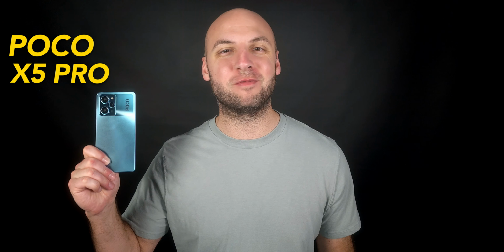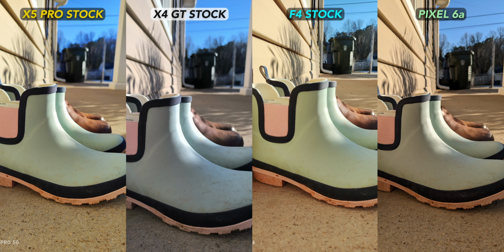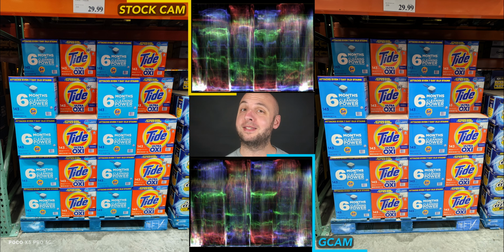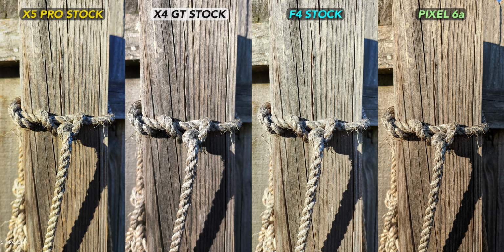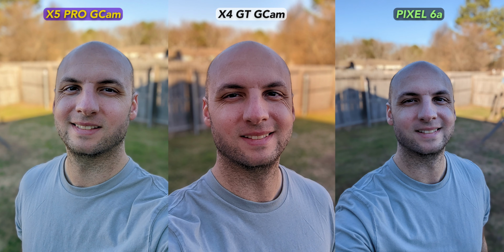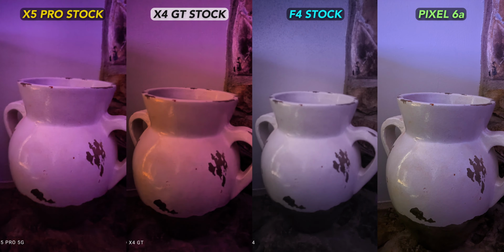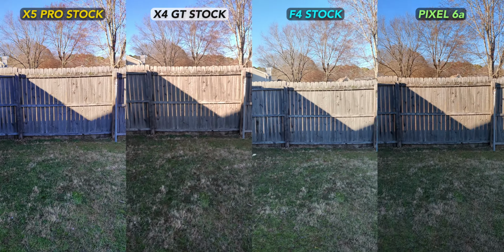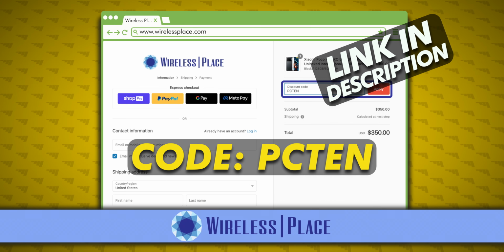Poco X5 Pro Camera Test (X5 Pro vs X4 GT vs F4 vs Pixel 6a)!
The Poco X5 Pro can take “good” photos, but can GCam do better? And how does the X5 Pro compare with the Pixel 6a, Poco X4 GT and Poco F4? Find out in this Xiaomi Poco X5 Pro Camera Test (and Poco X5 Pro vs Pixel 6a Camera Comparison)!

I never found a Poco X5 Pro GCam port that I really liked for the Xiaomi Poco X5 Pro 5g, but here are two that I used for the comparisons:

Here is the excellent X4 GT GCam port used for the Poco X5 Pro vs Poco X4 GT comparisons

In the matchup between the Poco X5 Pro vs Pixel 6a the Pixel 6a camera’s win almost every time. In fact, the Pixel beats all of the Poco devices most of the time. But, that doesn’t mean the Poco X5 Pro camera does a bad job. And Poco X5 Pro GCam ports really do help—particularly for night mode.

With the Poco X5 Pro vs Poco X4 GT I would say the X5 Pro is a good improvement, but X4 GT GCam nearly closes the gap completely—except for video stabilization.

Between the Xiaomi Poco X5 Pro vs Poco F4 the F4 certainly has a better camera with OIS, but this pays off mostly in night mode capability. What the Poco X5 Pro camera does share with the Poco F4 camera is a jiggle when the walking and recording video, its annoying, but I’m guessing its a Poco X5 Pro camera issue that few will notice or care about. Let me know if you would like another Poco X5 Pro Camera review that focuses on video.

If you are looking to buy the Poco X5 Pro 5g, you should take a look at Wireless Place! They have a wide range of devices from brands like Samsung, Xiaomi, and OnePlus; and, they ship internationally!

If you've already liked and subscribed after watching this Xiaomi Poco X5 Pro Camera Review (thank you!), but you want to support the channel further, feel free to check out my other affiliate links below, or any other videos!

Mint Mobile--A great low priced carrier that I use for my main phone number!